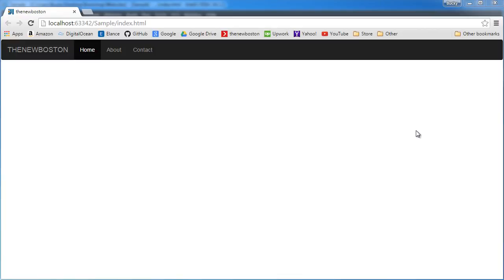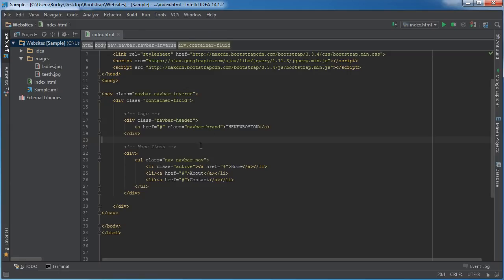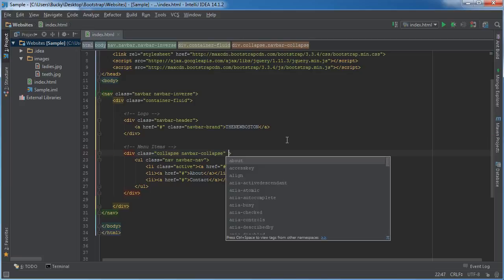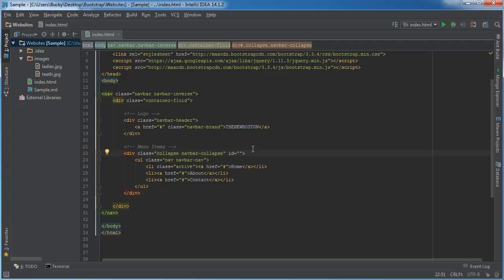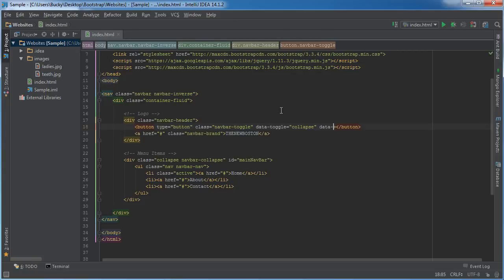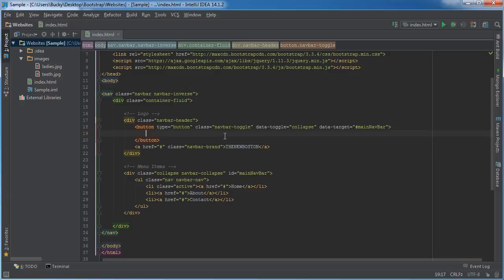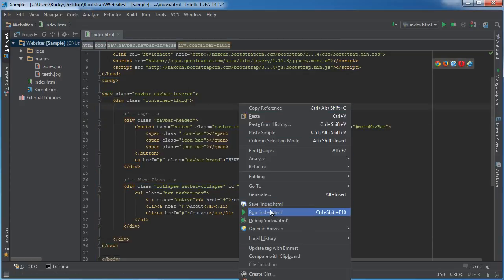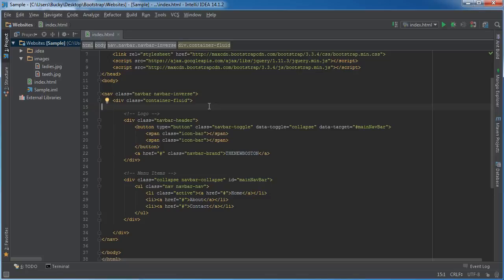Bootstrap Tutorial for Beginners 8 Navbar Toggle Button